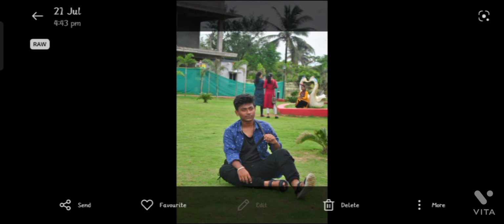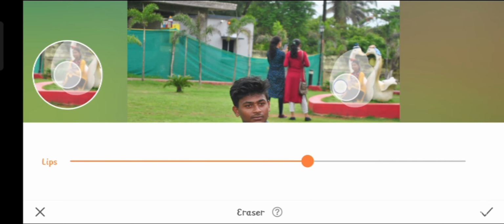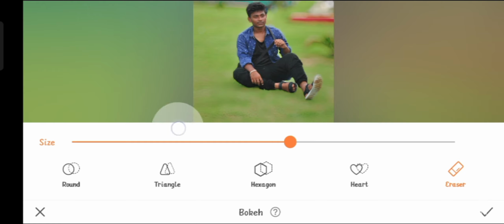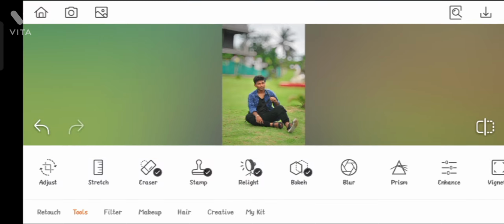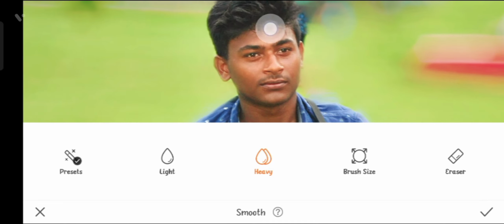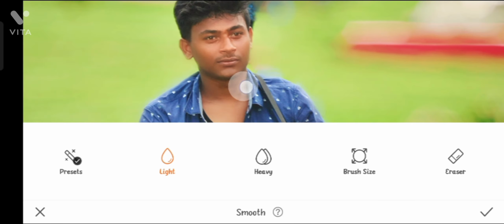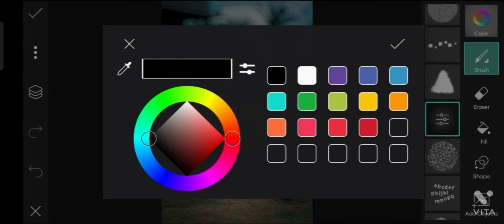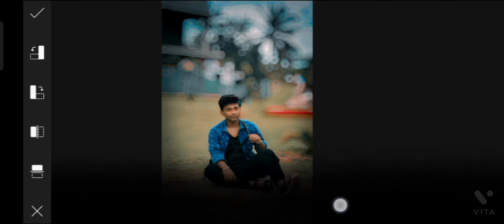Next level clasic light yellow tune || Snacart || अलग तारुके का photo editing सिर्फ 10minutes में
Hello friends welcome bake to SNACART it is a picture editing channel ...this channel open by ak creations. This video is dedicating -kgf photo editing
available all types of tutorie PicsArt Lightroom snapshed autodesk etc..

kindly request to all if I have some mistakes then all are say to me my mistake and I will be try to correction 100%... So have a great day.

My mic-:

My tripod:-

My watch-: